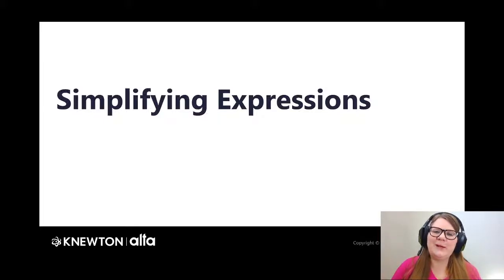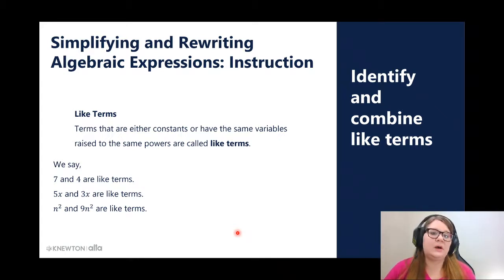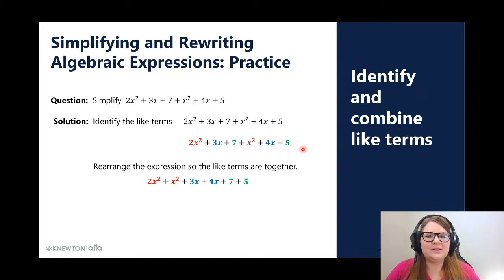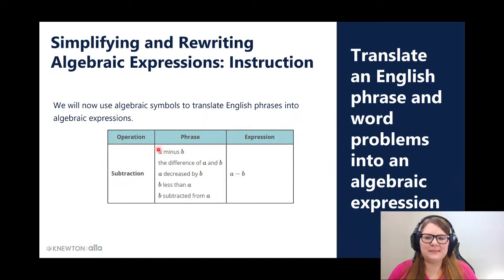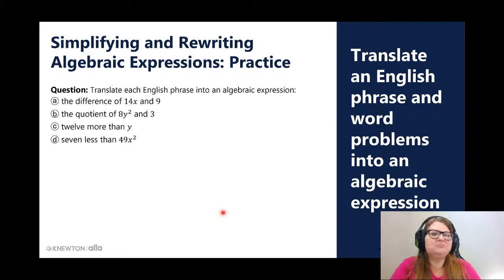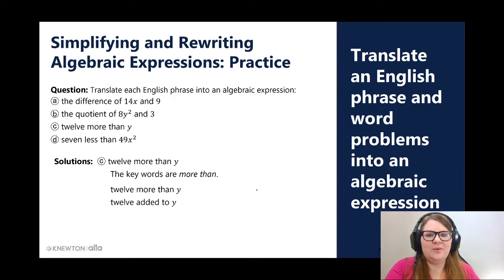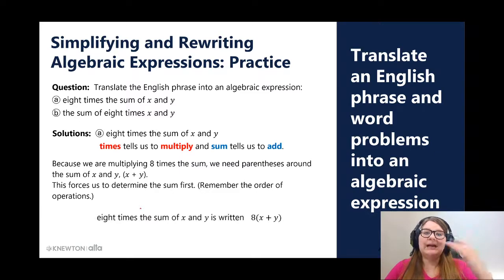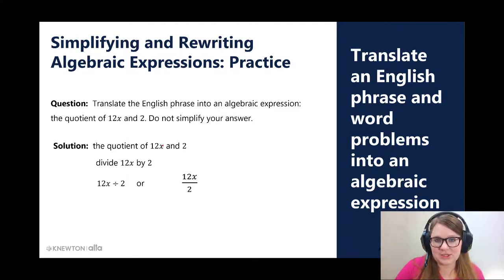01 05 Simplifying and Rewriting Expressions